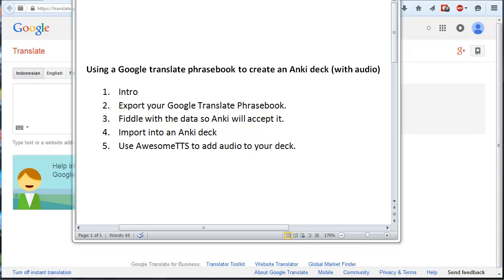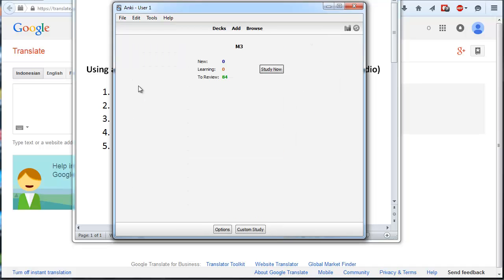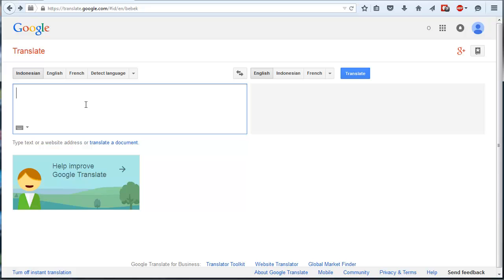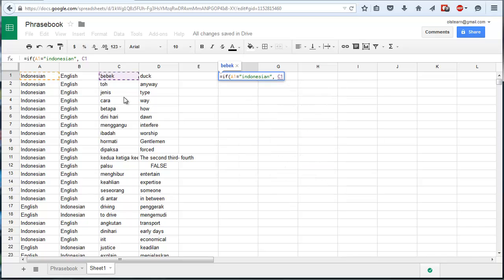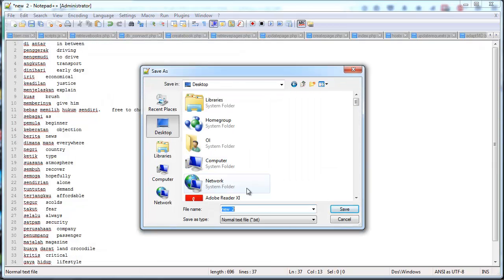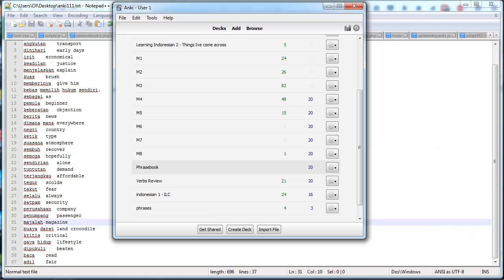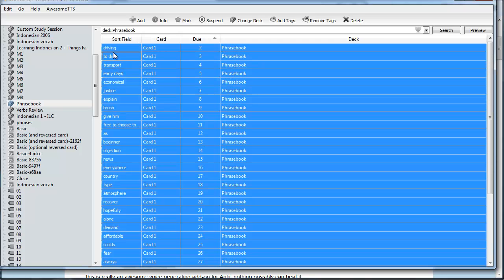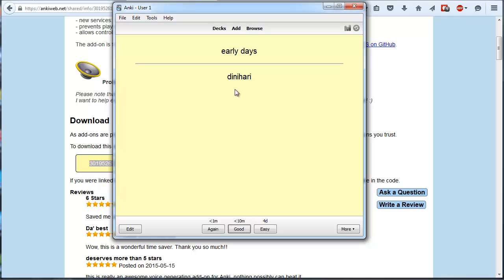Tutorial: Creating an (Audio) Anki Deck from a Google Translate Phrasebook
I hope this comes in handy for someone.